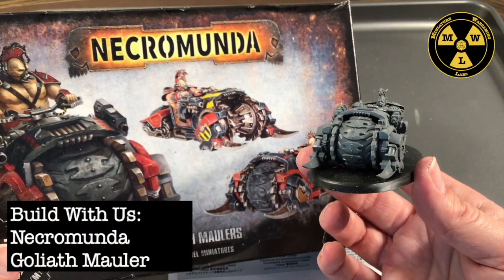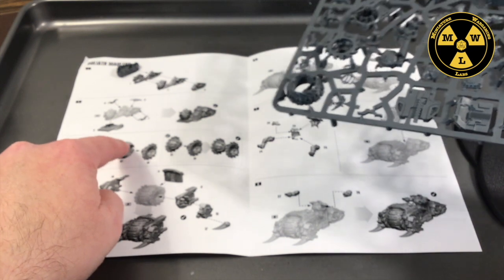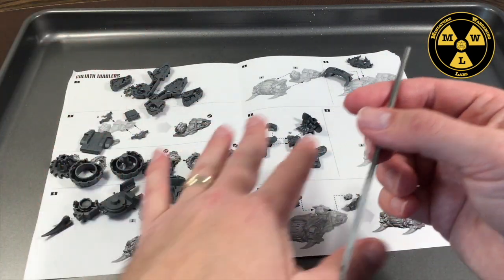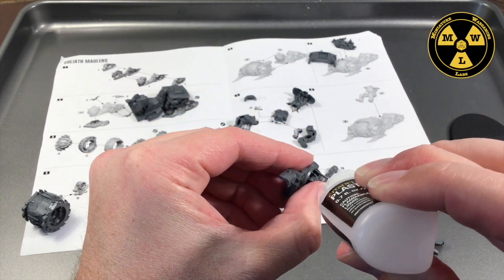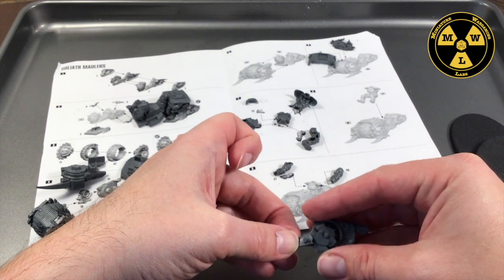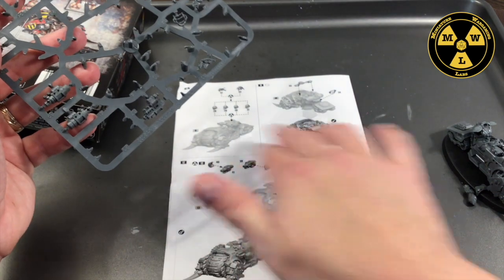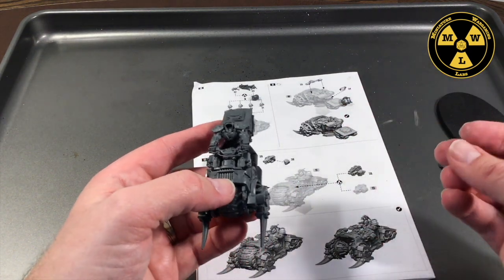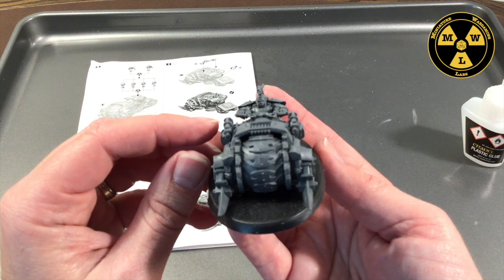Build With Us: Necromunda Goliath Mauler